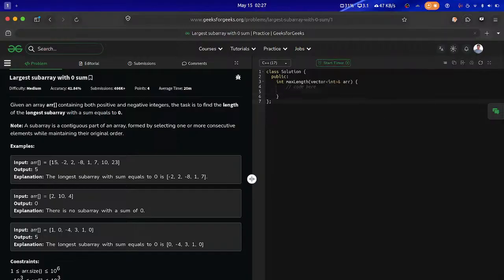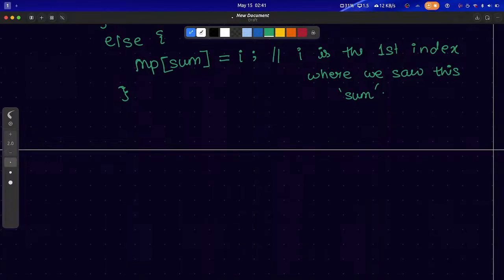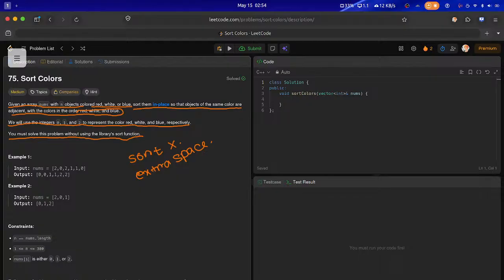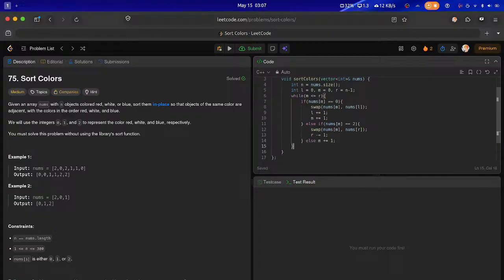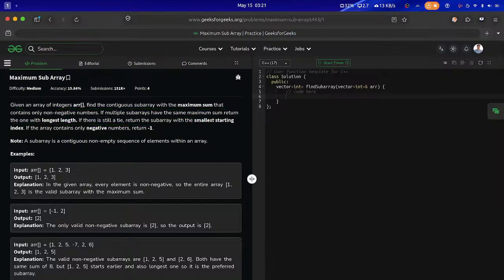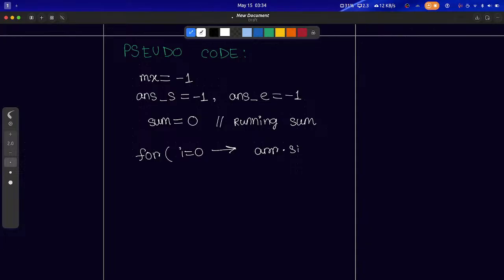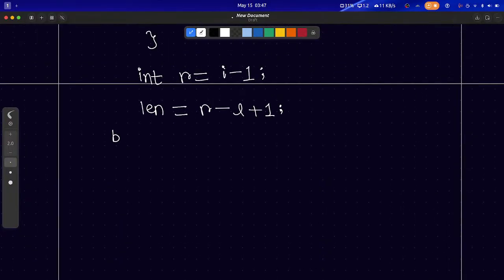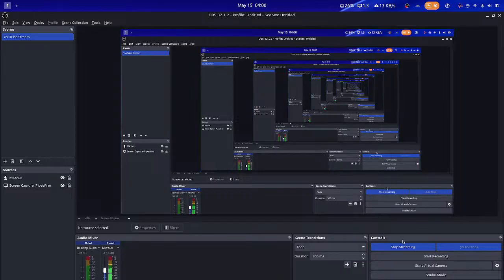Don't Skip These Array Problems! | Mastering Patterns Live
"It is not that I'm so smart, it's just that I stay with problems longer." — Albert Einstein

Why Arrays are the Foundation of Your Placement Journey

An Array isn't just the first data structure you learn; it is the absolute gateway to mastering Data Structures and Algorithms. Almost every advanced concept—whether it's building dynamic programming tables, handling graph adjacency lists, or processing sliding window strings—relies heavily on your fundamental understanding of arrays.

In product-based company interviews, arrays are the most heavily targeted topic. Interviewers don't just look for a working solution; they use arrays to test your core algorithmic thinking:
Can you optimize an O(N^2) brute-force nested loop into an elegant O(N) linear scan?
Can you manipulate pointers in-place without wasting extra memory (O(1) space complexity)?
Can you recognize hidden patterns like Two-Pointers, Sliding Windows, or Prefix Sums?

If your array fundamentals are shaky, advanced DSA will always feel like a hurdle. Master the arrays, and you unlock the confidence to solve 60% of interview problems effortlessly.